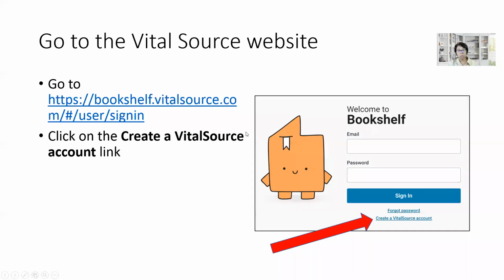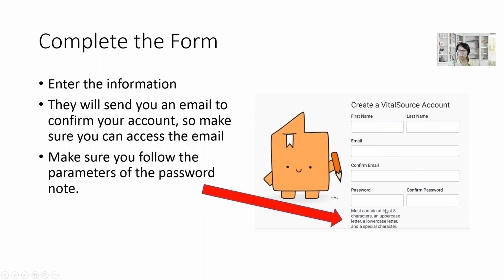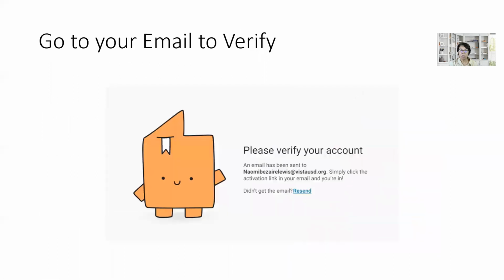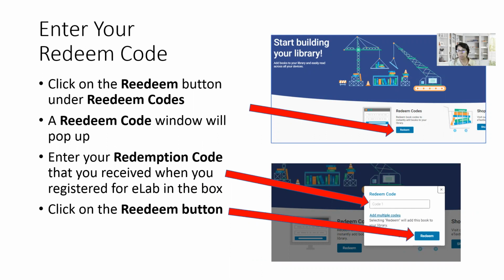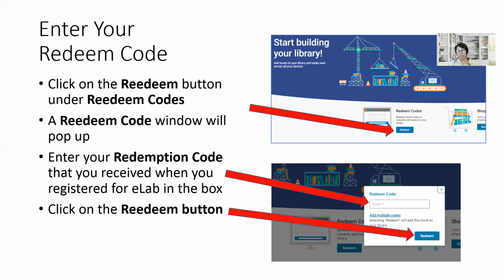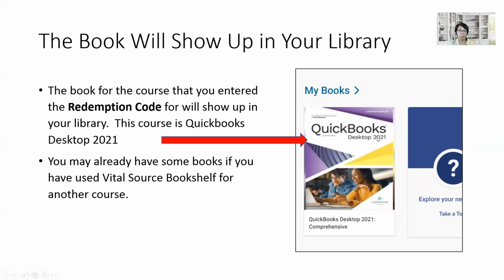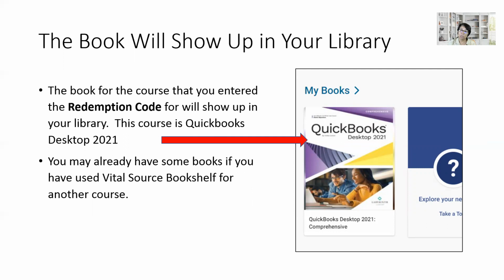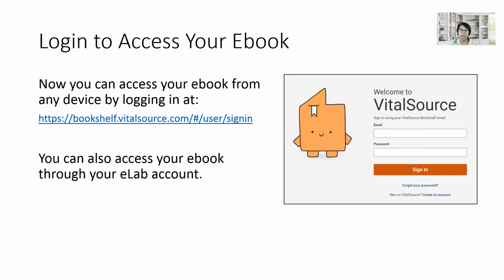Register for Bookshelf at Vital Source